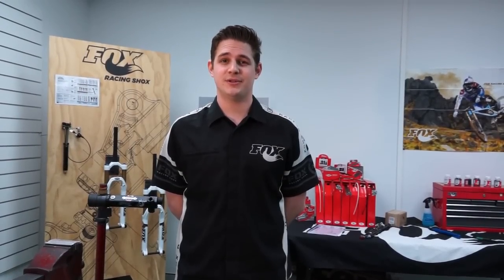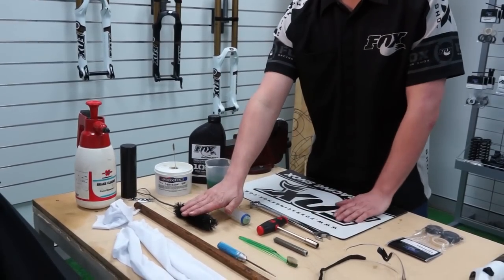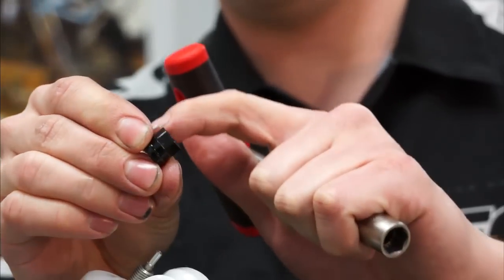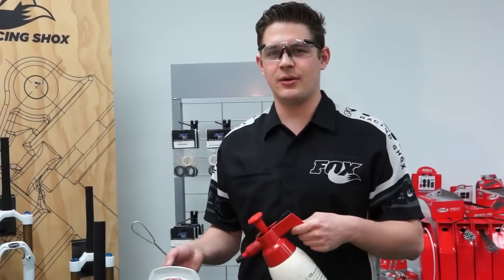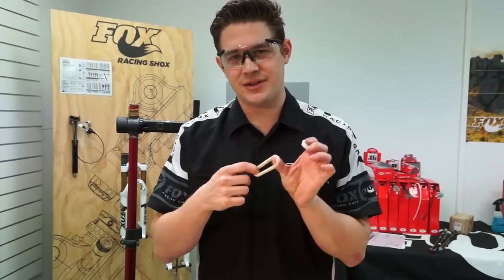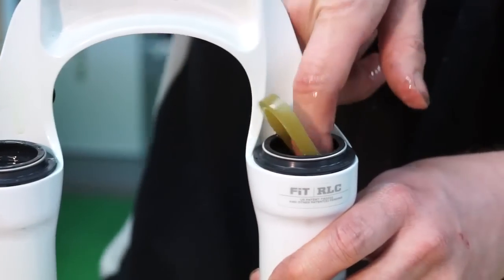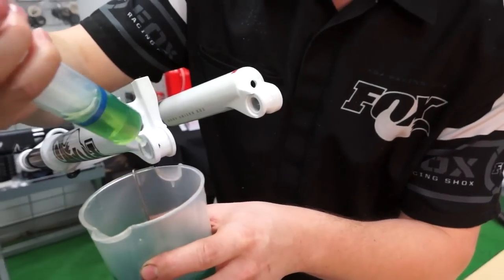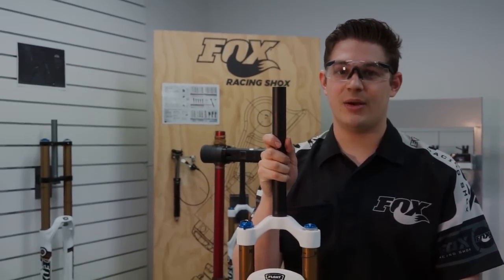How To Service a Fox Float fork - basic fork maintenance - Flow Mountain Bike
Flow Mountain Bike shows you how to perform a basic service (oil and seal change) on a FOX Float mountain bike suspension fork.